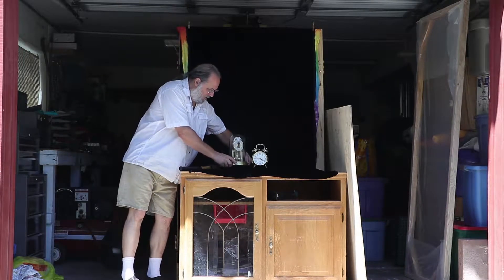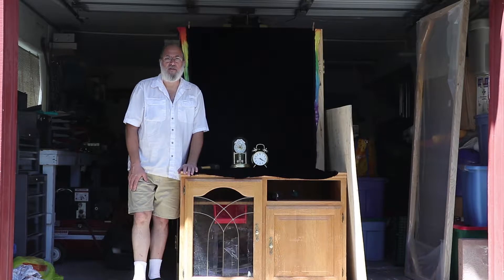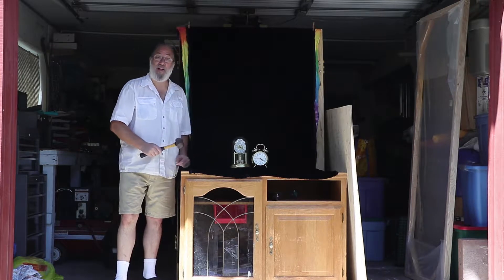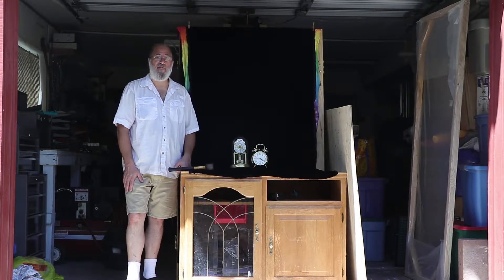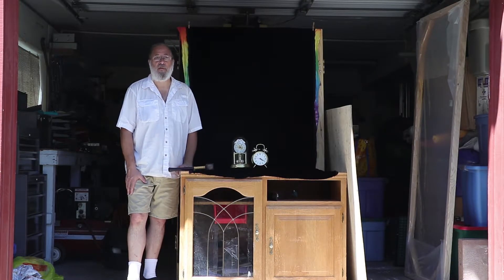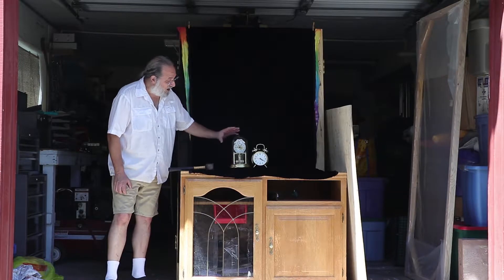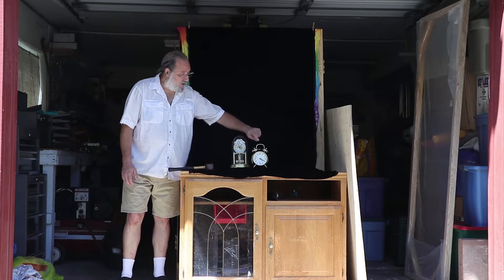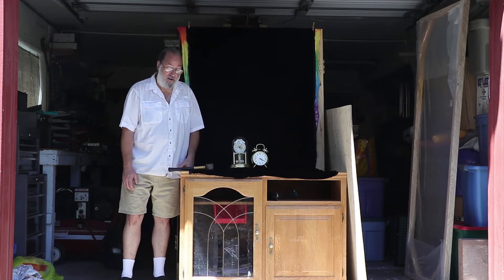clock smashing behind the scenes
Destruction is creation! I'm gonna stop time by smashing some clocks. Watch the video that these clocks bravely gave their lives to star in